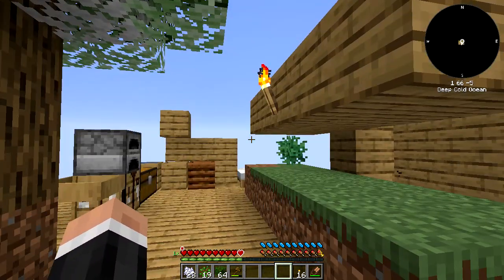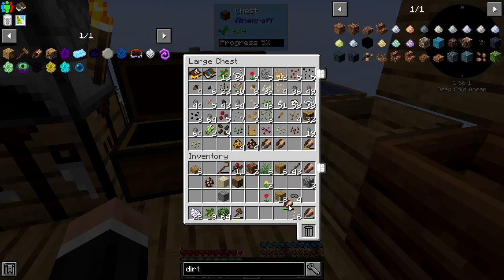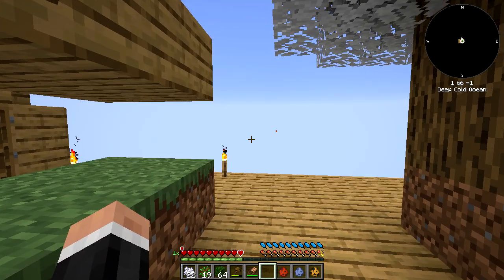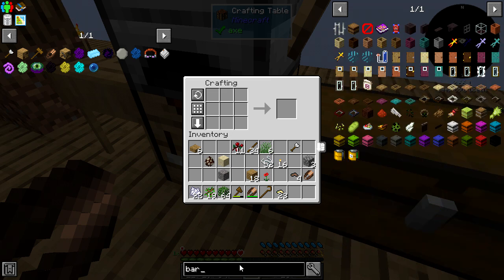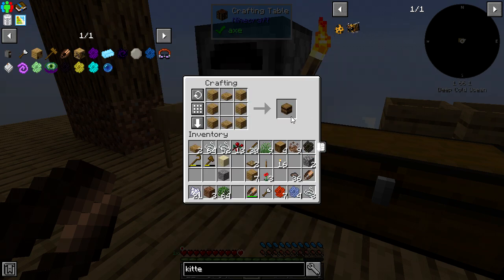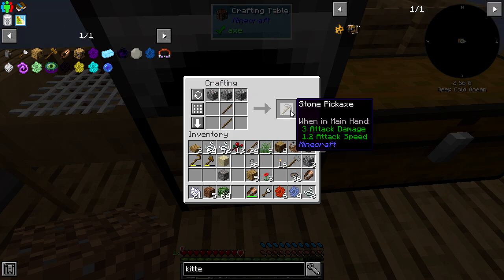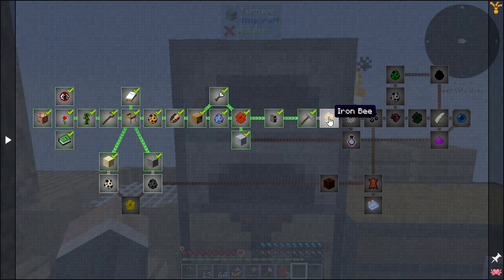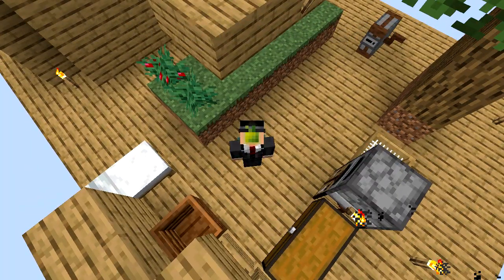Magic Sky Modpack | Bees! | E02 | 1.16.5 Quest Skyblock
We start a brand new modpack called Magic Sky! Magic Sky is quest skyblock pack using bees to bring the world back to life! We get to grips with Magic Sky and get some bee eggs from sieving so we set up a small apiary to get some resources and make clay!

About the modpack:

This pack is a magic pack with a small amount of tech mixed in that makes you use bees to rebuild the world you lost.

You will go though all the mods in pack trying to get a bee foundation to get to the new world!

(this pack is expert on the verge of hard core so only play if you like that)